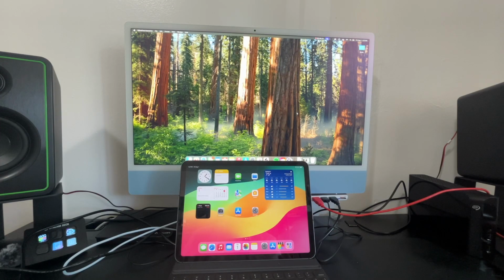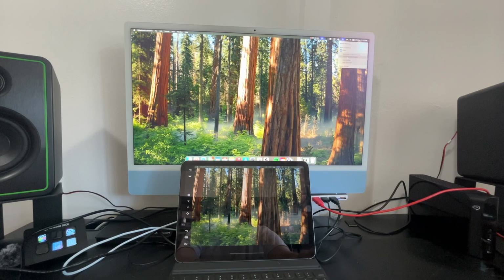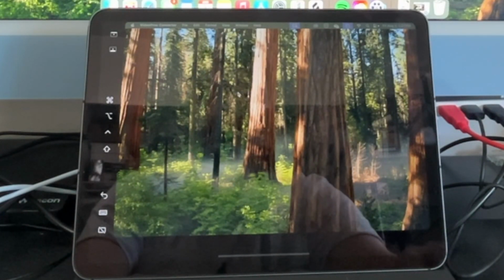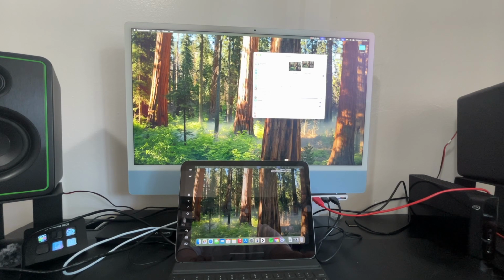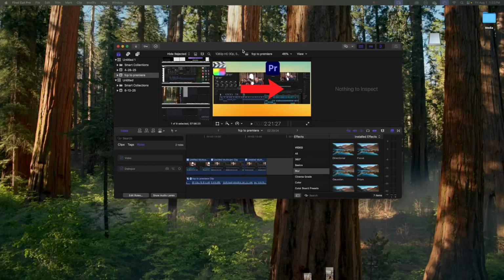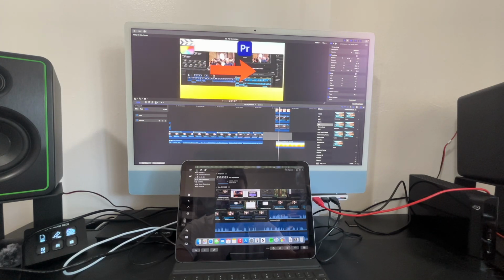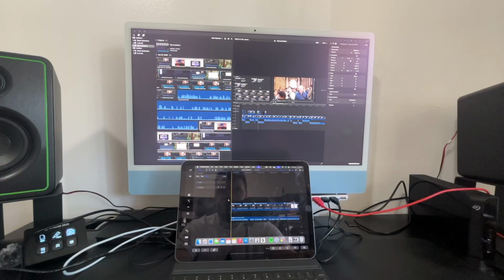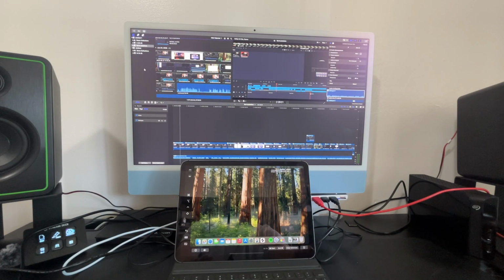iPad Extended Display for Final Cut Pro Editing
In this video, I show you how to use an iPad as an extended display for an iMac using the screen mirroring feature. I also walk through the process of adjusting the display settings to achieve the best work from home setup. This video also shows you how to arrange the screens for the best video editing workflow.

How I Made My iPad a Second Screen for My iMac!
How I setup my iPad to help with video editing
How to make video editing easier with an iPad